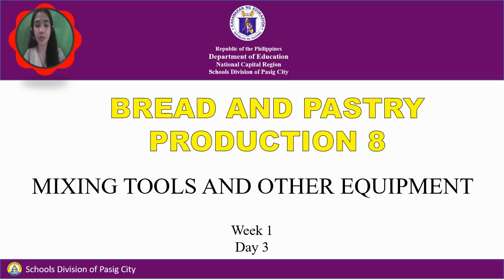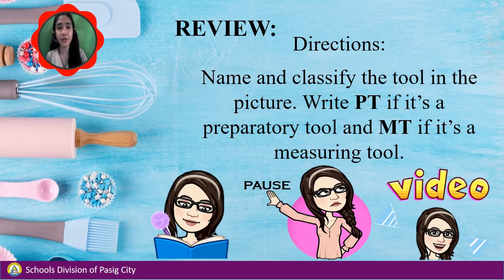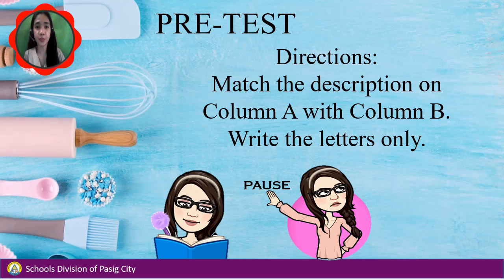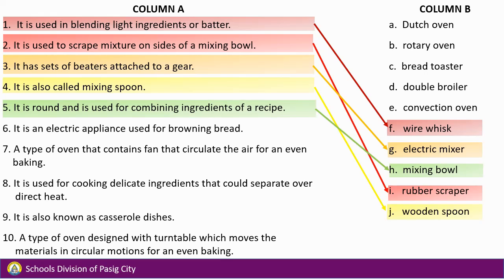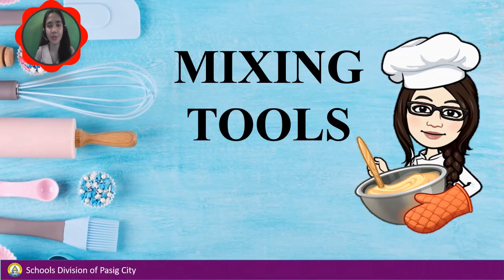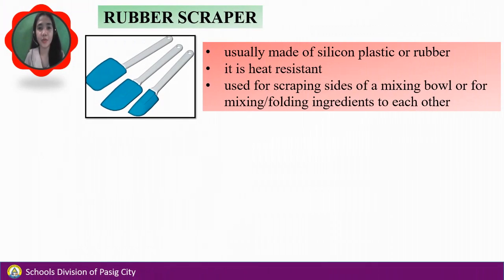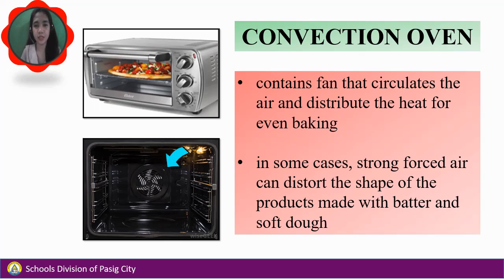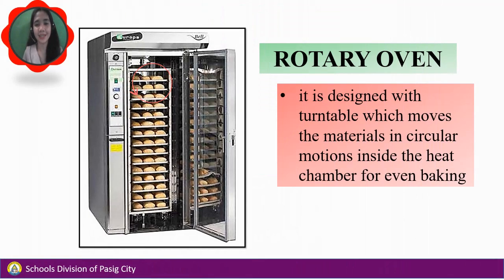TLE Module 3 Mixing Tools and Other Equipment